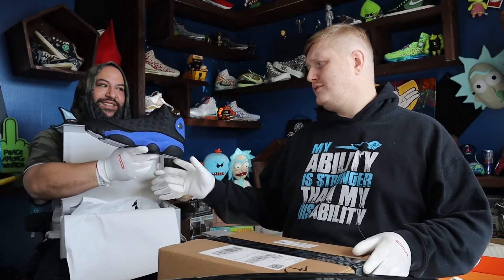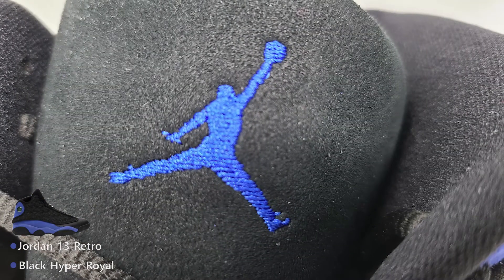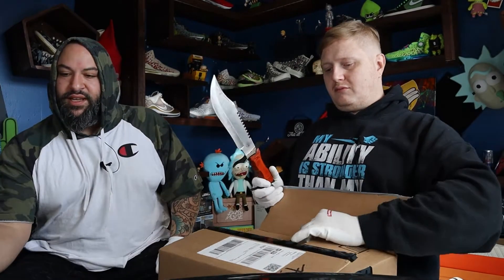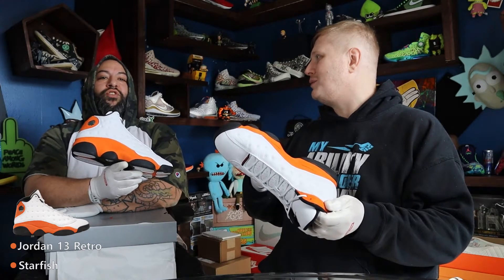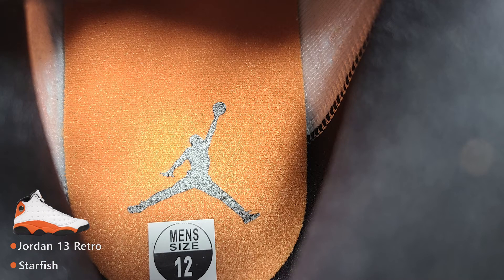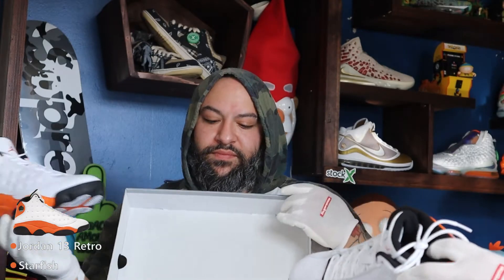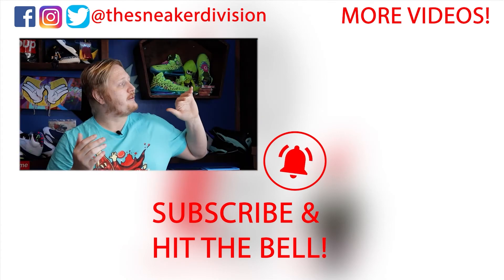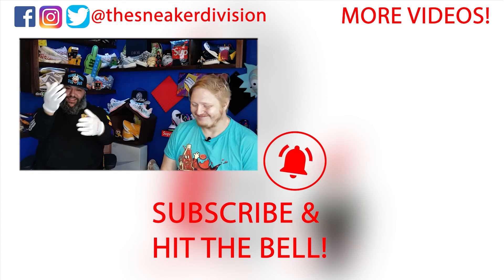Jordan 13s Royal Blue Vs. Starfish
In this Vs. video we are putting 2 color ways up against each other.